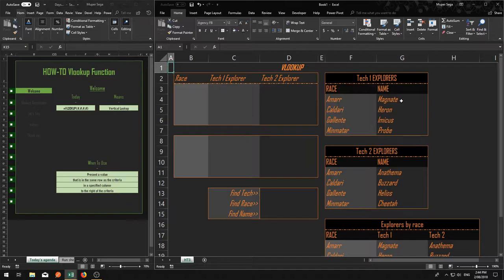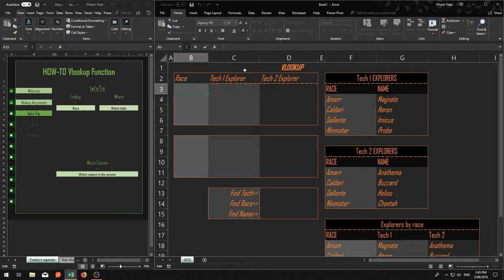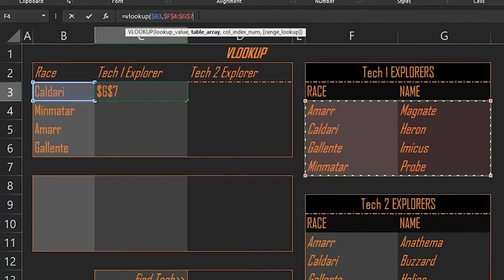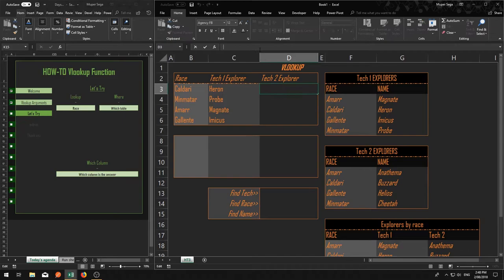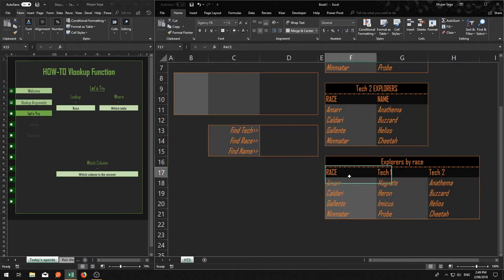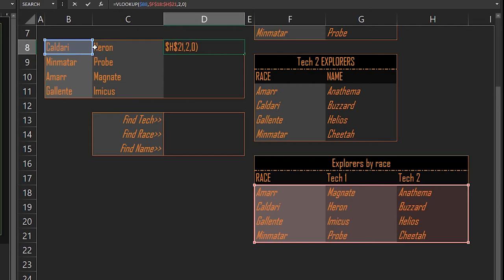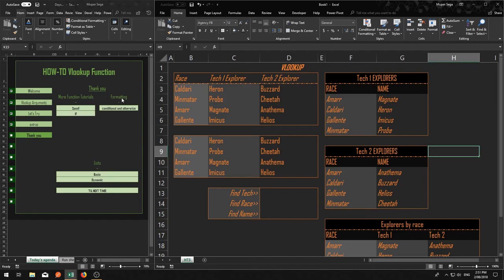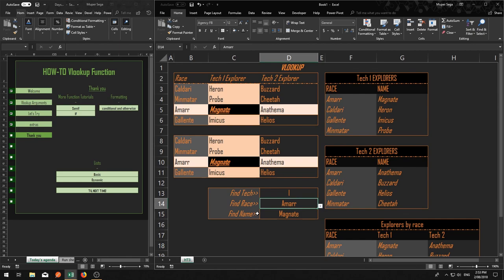=VLOOKUP, how do you do it!? EXCEL FORMULA HOW-TO SERIES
Hi all, in this video we look at what the =vlookup function is used for and how you can use it in your spreadsheets breaking down it's arguments and application.